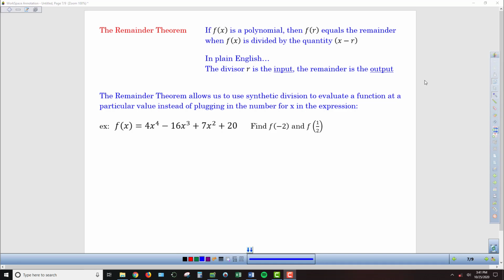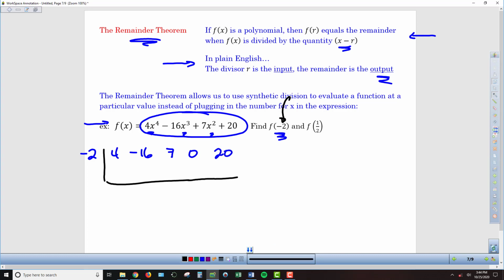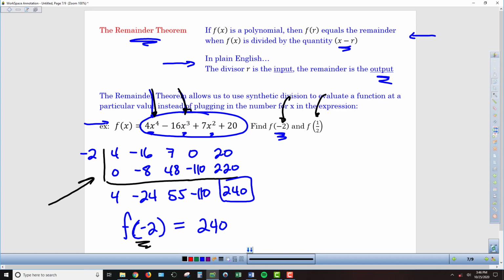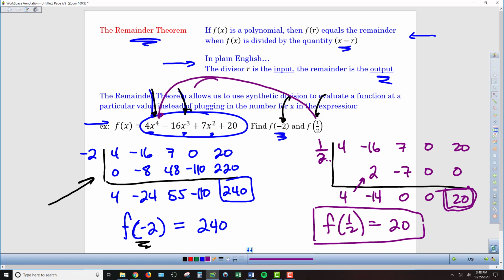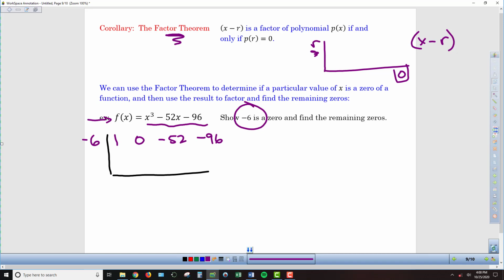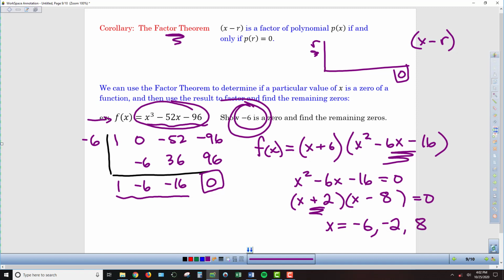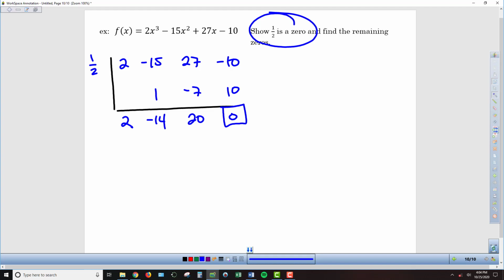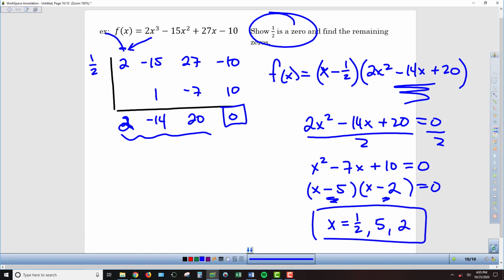A2PCH Chapter 3-3 Long and Synthetic Division of Polynomials - Lesson Video 3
Explanation and examples of the use of the Remainder Theorem to evaluate a polynomial function at a particular value and the Factor Theorem for finding the zeros of polynomial functions.